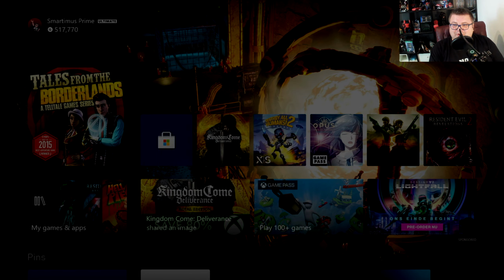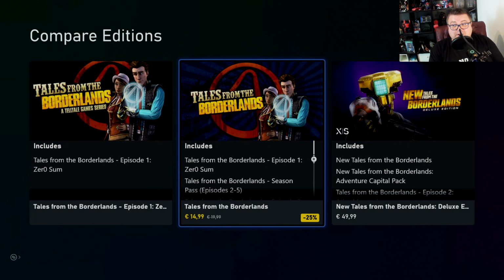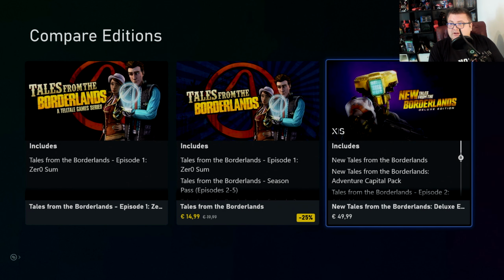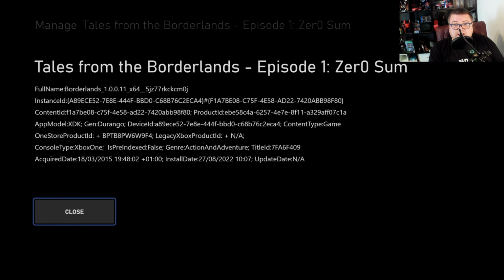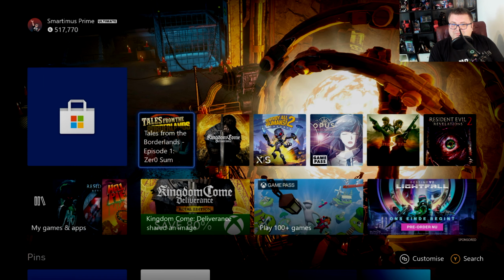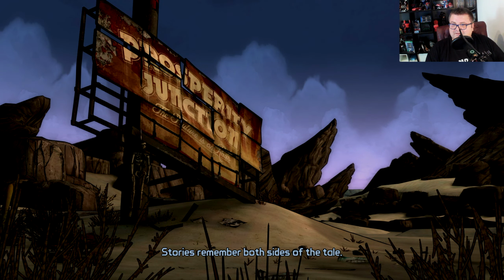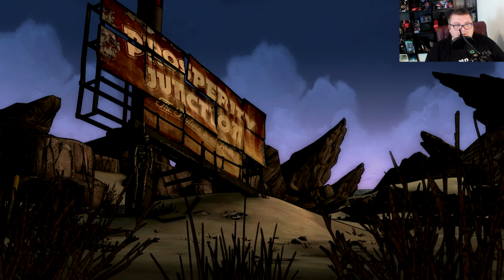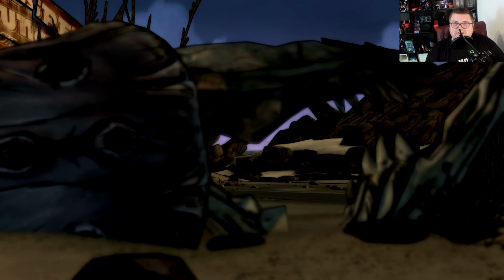Xbox Series S | Tales from the Borderlands | Backwards Compatible test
FiFine Microphone